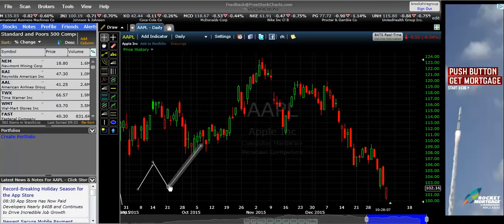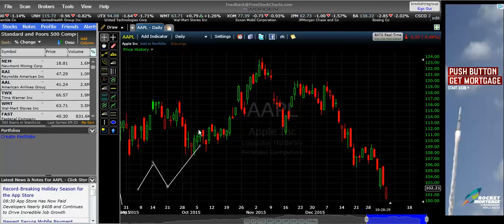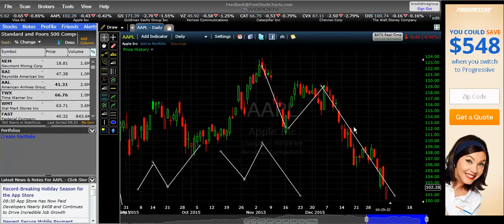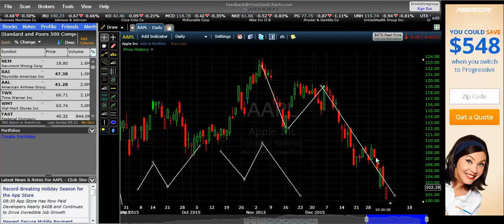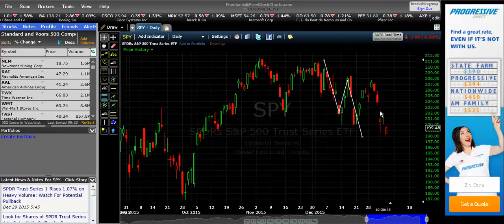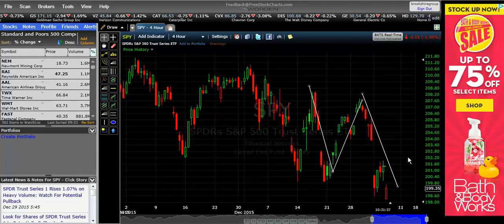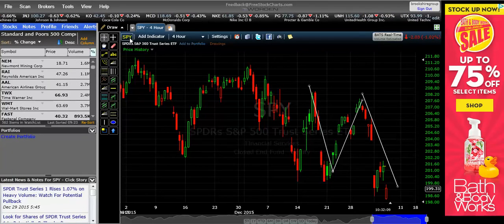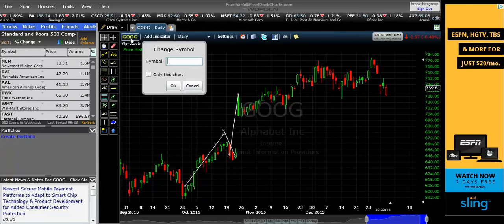The Financial Markets Unveiled